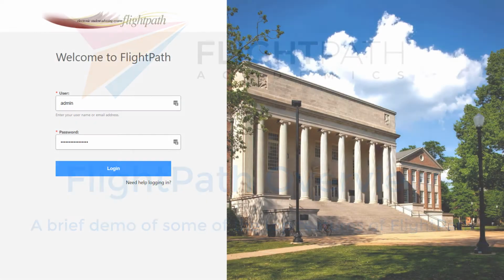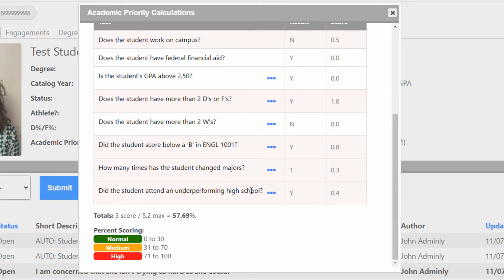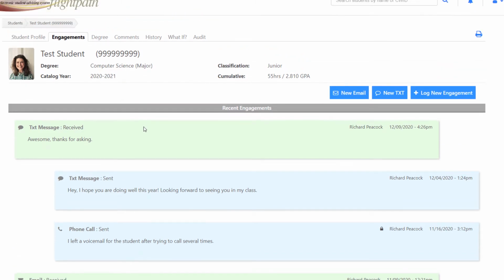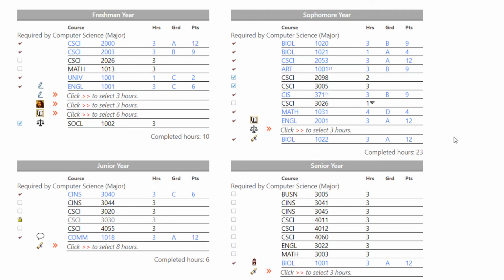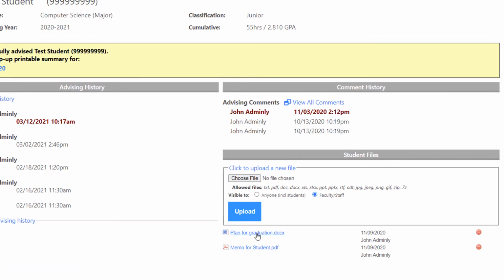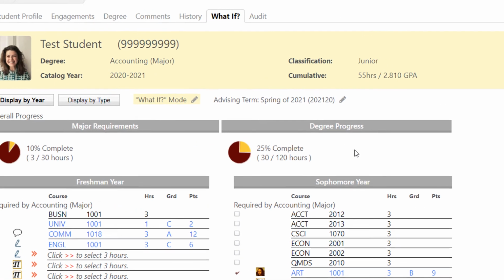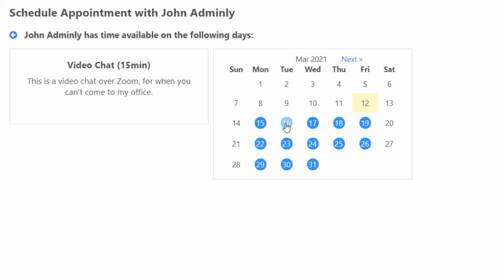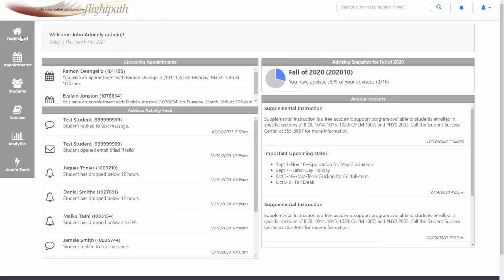FlightPath Academics Overview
A brief overview of FlightPath-- from advising and degree audit to scheduling and early alerts.